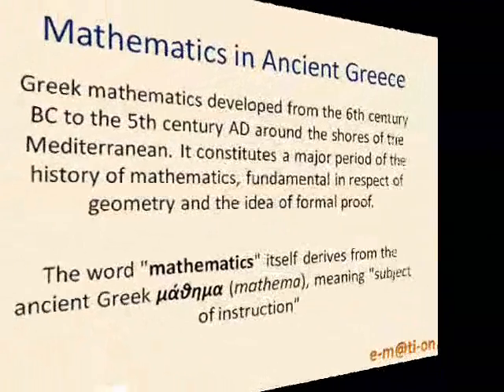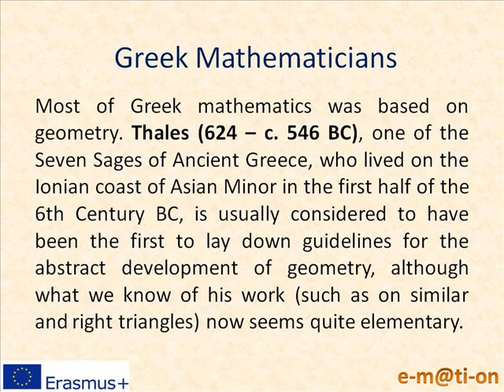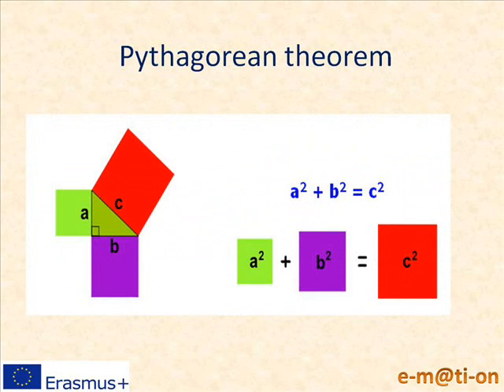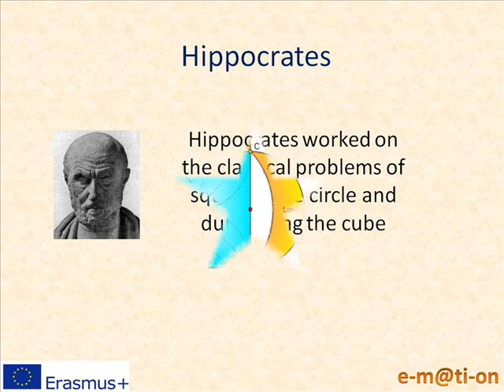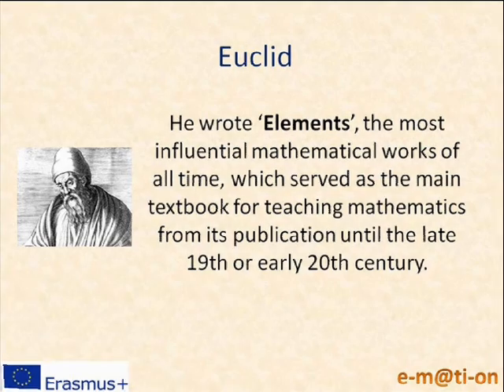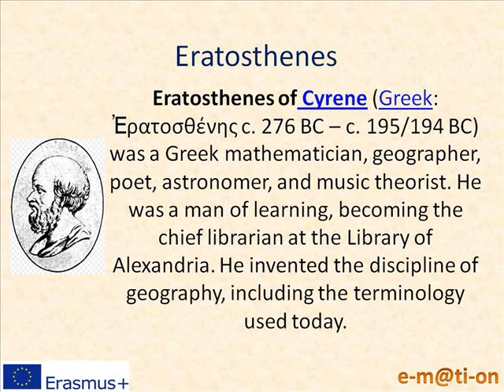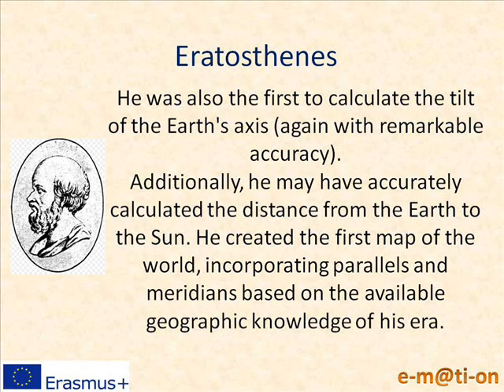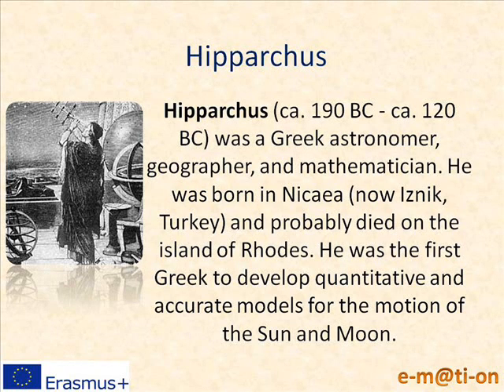Mathematics in Ancient Greece